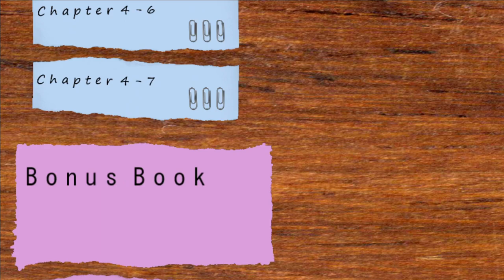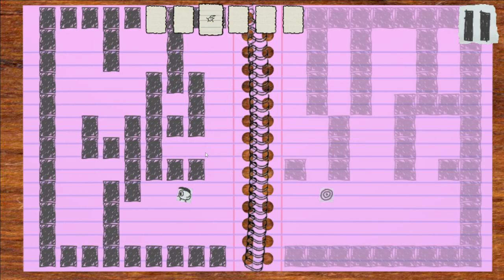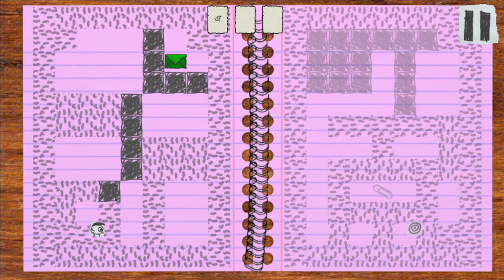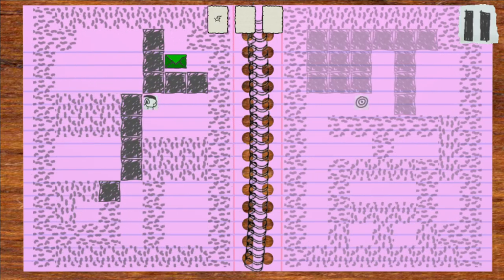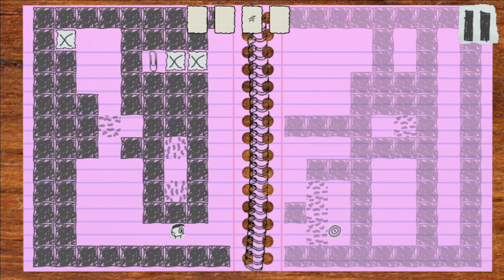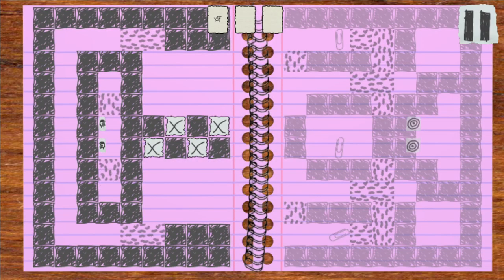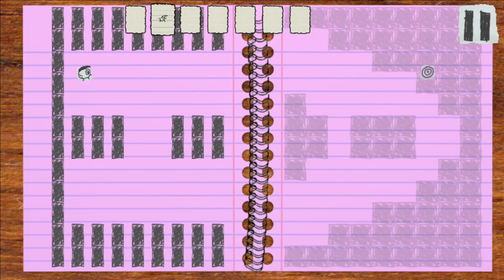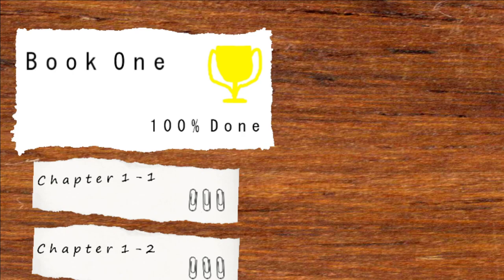Notebook Jam - Pt.5